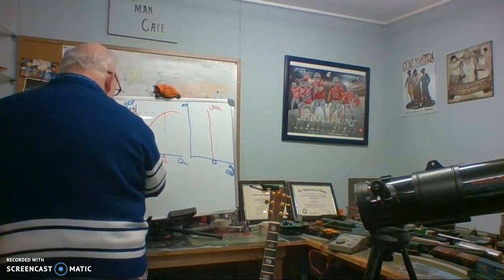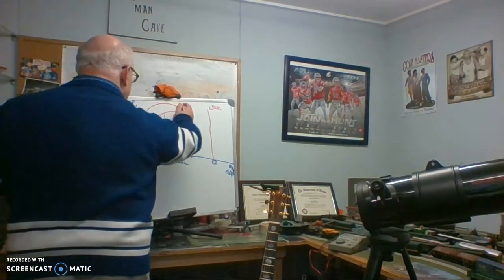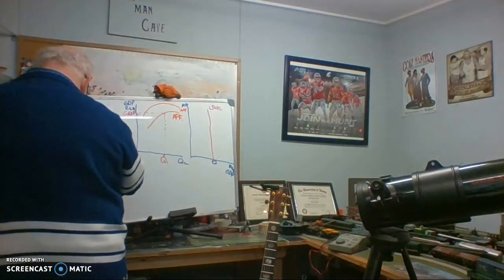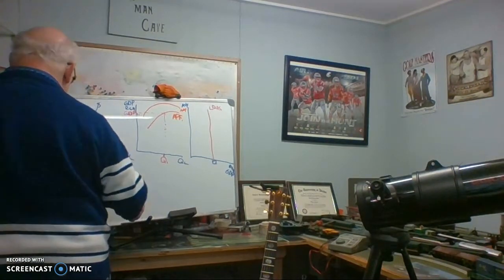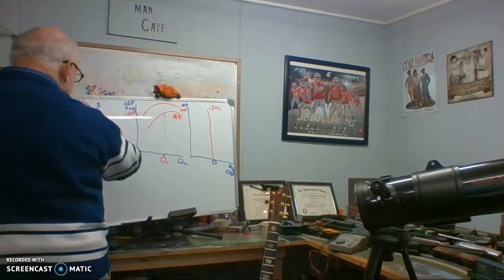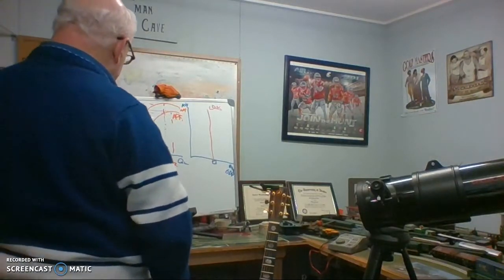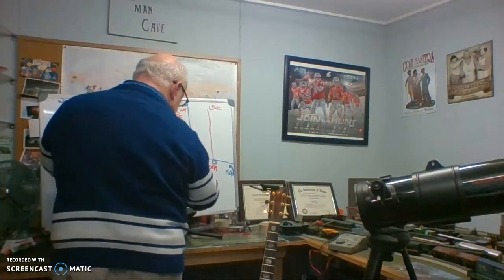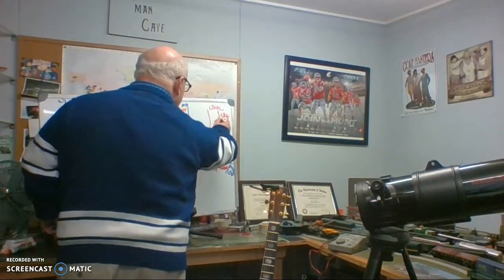Does growth reflect standard of life